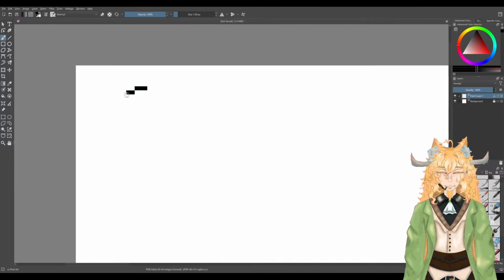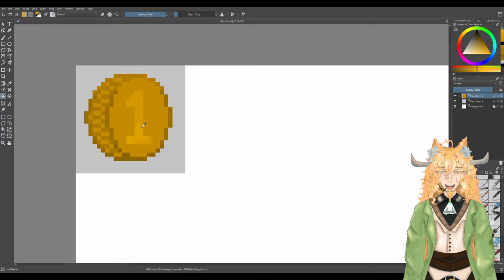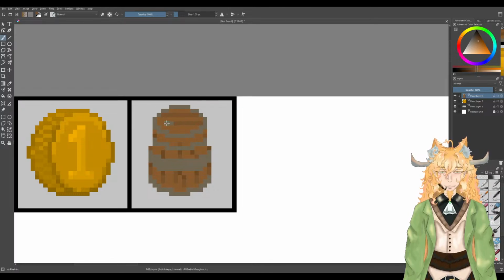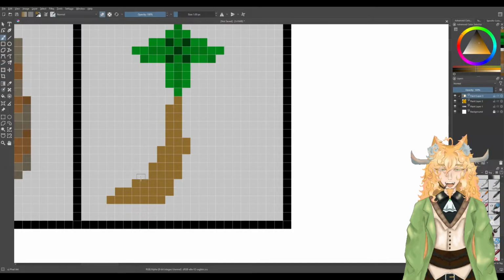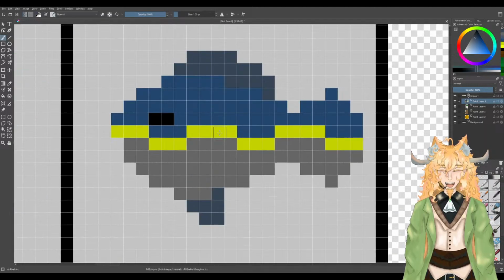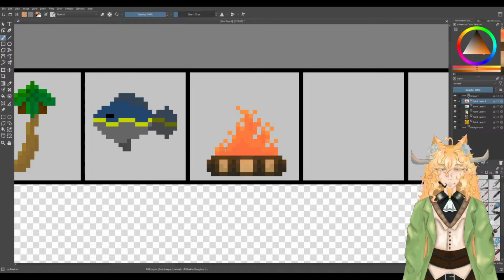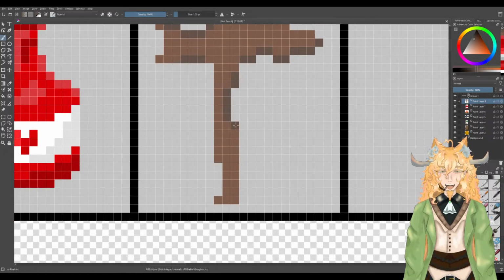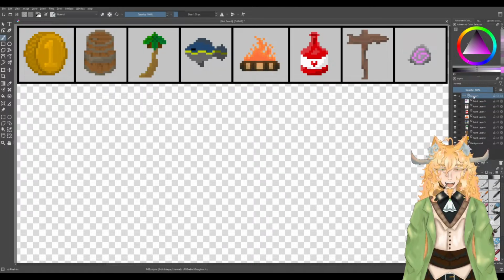Game Sprite Practice in Krita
Art: Kreamy Spirit Bunni, Check Out Her Socials Here:
Check Out  @Kreamyspiritbunni

Check Out the Music I Used:
All Music from uppbeat